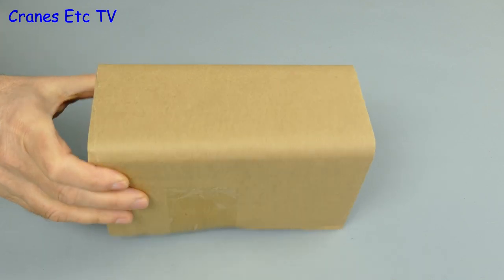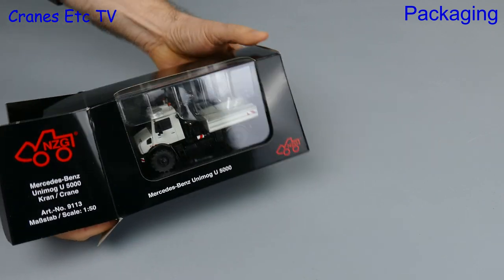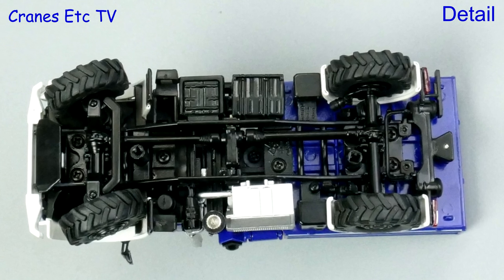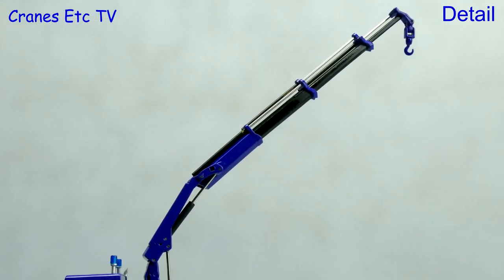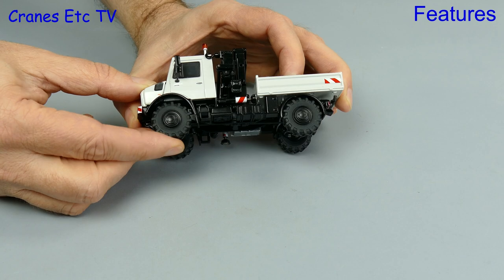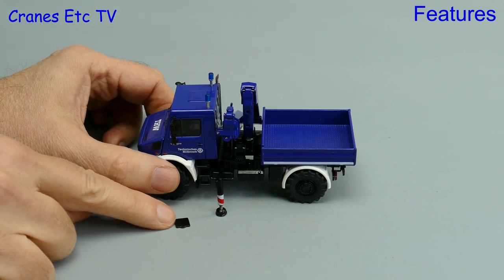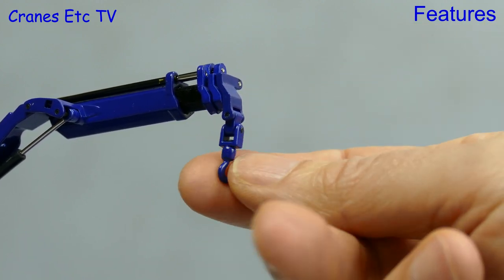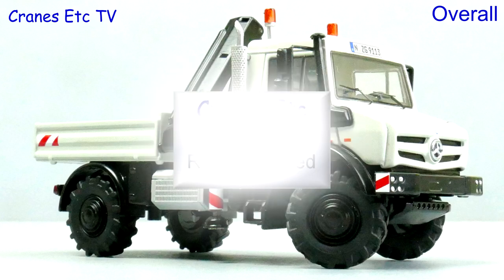NZG Unimog U 5000 with Loader Crane by Cranes Etc TV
This is the Cranes Etc TV review of NZG's 1/50 scale model of the Unimog U 5000 with Loader Crane in the colours of grey and blue.  The model numbers are 9113 and 9113/01.  The full review is on the Cranes Etc